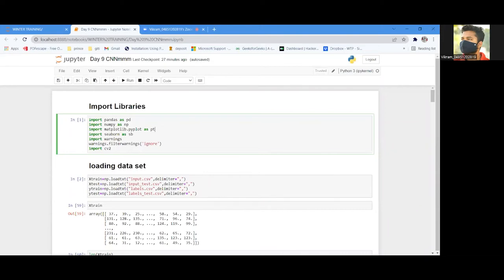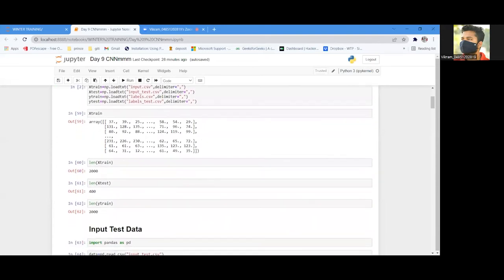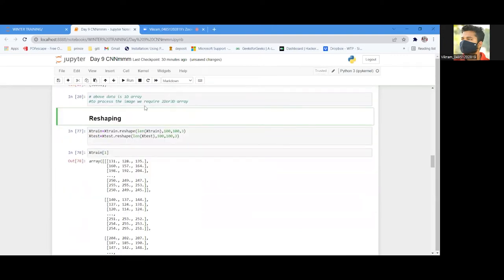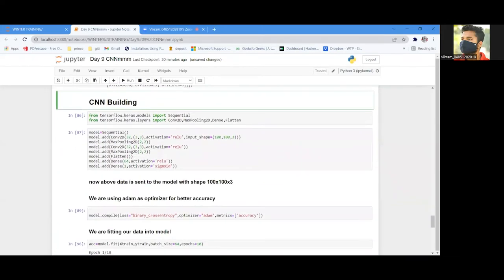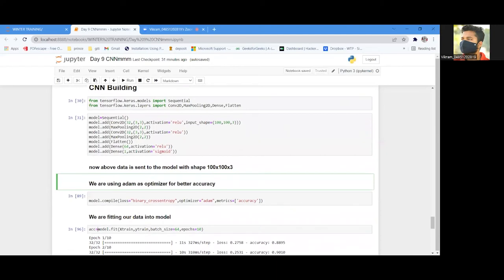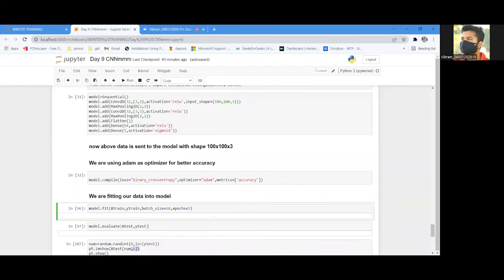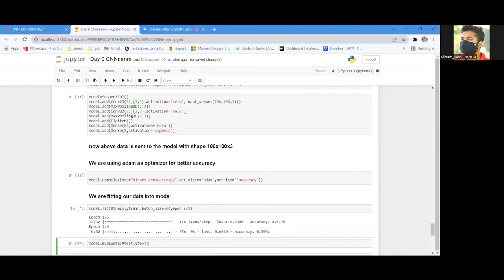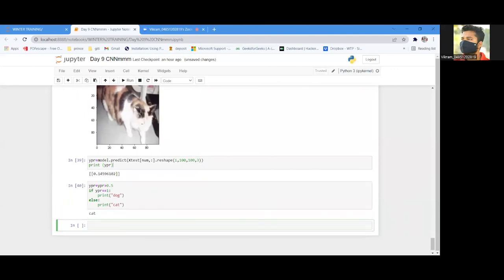Dog vs cat classification using python , CNN & keras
Dogs vs Cats Image Classification (CNN) | Deep Learning | Python | Dog vs cat classification using python , CNN keras

In this video, I have explained on how to do image classification for dogs and cats. This is a computer vision problem. I have used CNN architecture to classify the images. This is one of the popular dataset for image classification